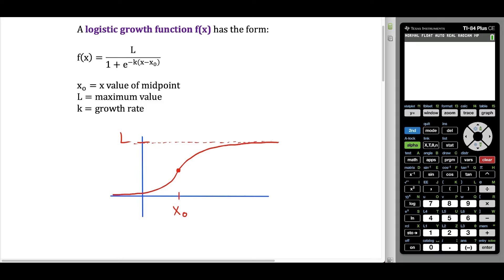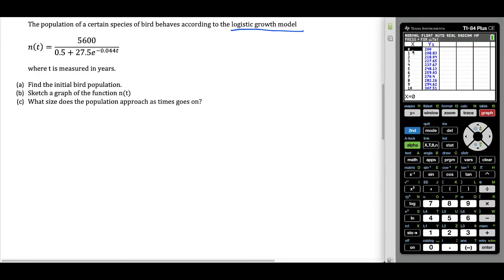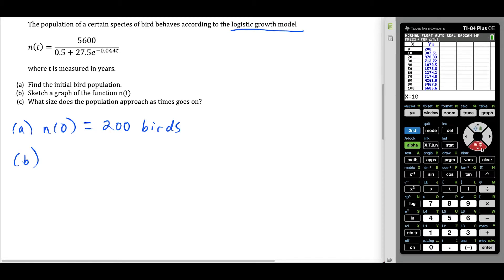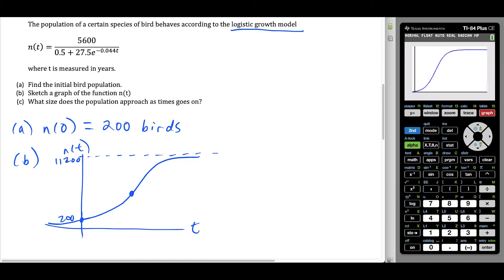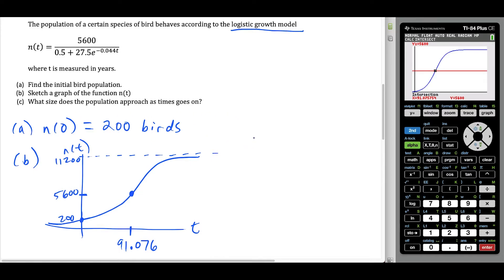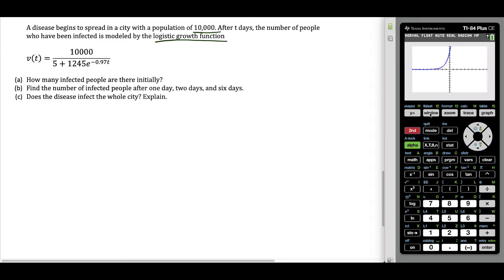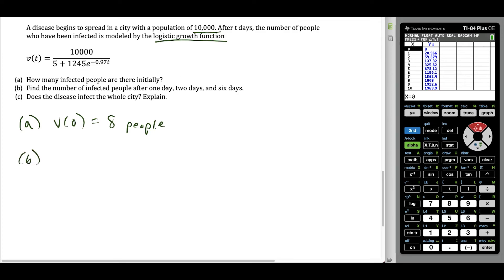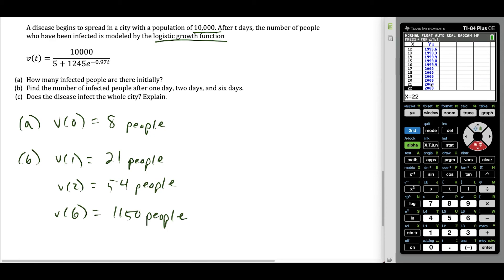logistic growth functions (for precalculus)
In this video, I go through two word problems involving logistic growth functions (for precalculus). The two examples I cover highlight the idea that with logistic growth functions, the rate of change is increasing then decreasing after the midpoint. I show how to use the TI calculator to graph and explore the maximum values of a logistic growth function.

If you have any requests, leave the topics you want me to cover in the COMMENT section.